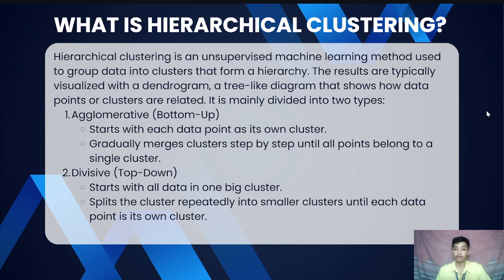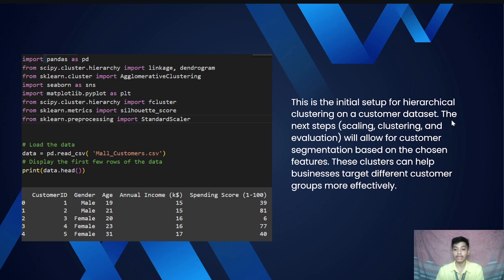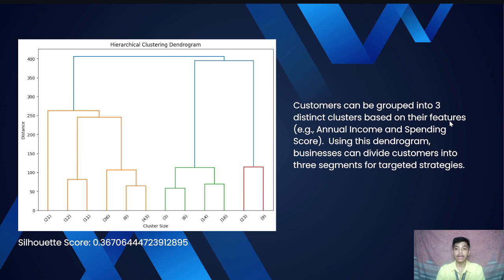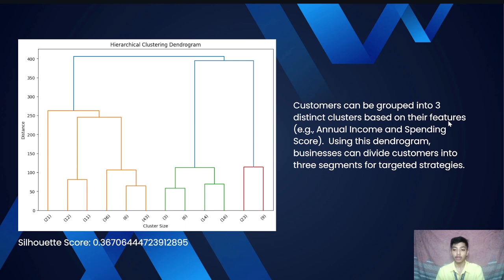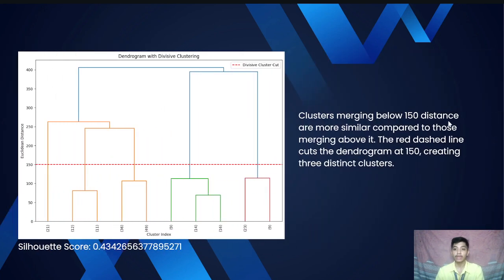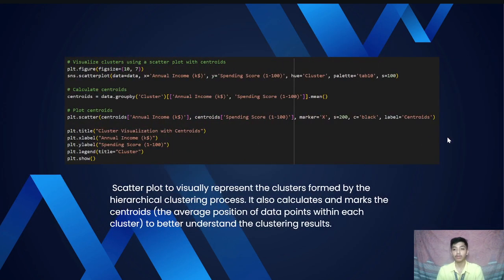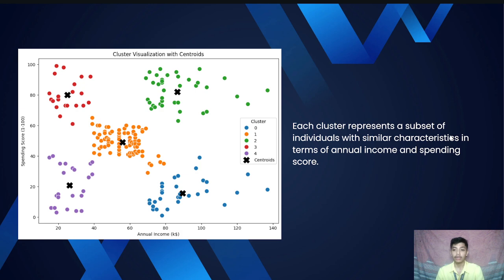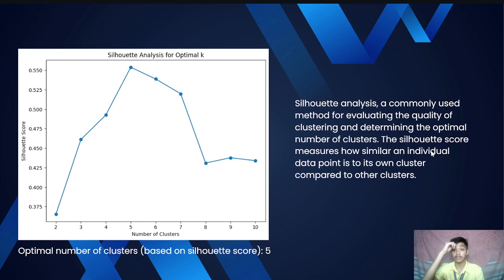Monroy Hierarchical Clustering